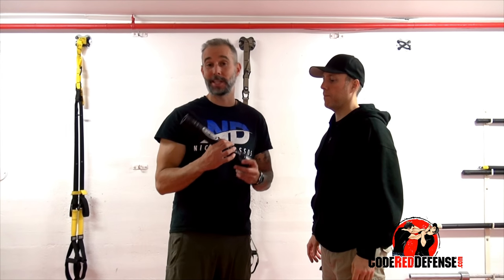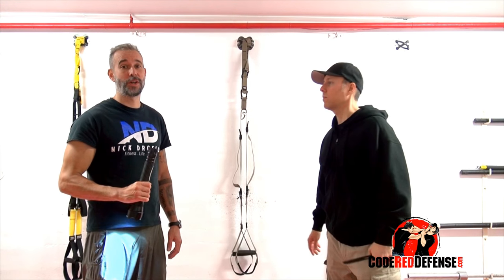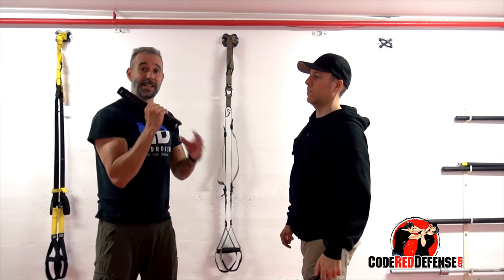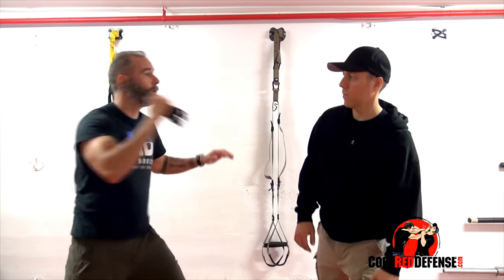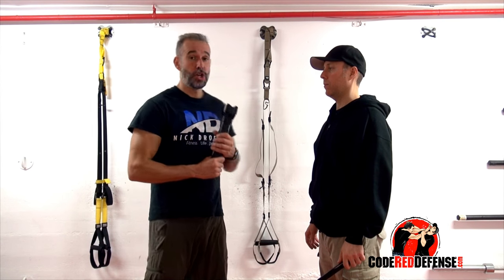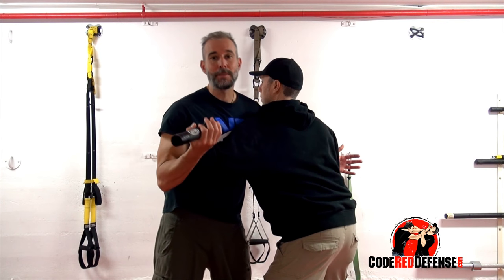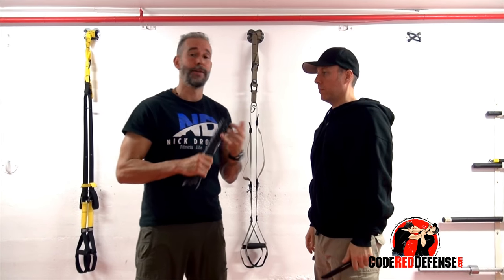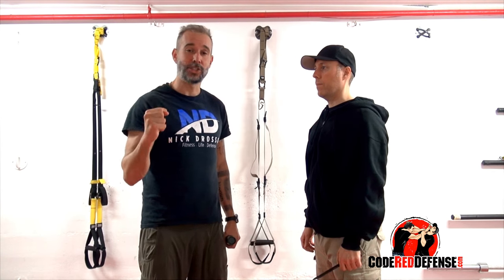How to Use a Tactical Flashlight for Self Defense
There are many tools that can be used for self defense purposes. There's pepper spray, key chains, brass knuckles, kubotan, fighting sticks, streetwise expandable stun gun baton and much more.

One great self-defense tool is the tactical flashlight. In this video, we demonstrate how it can be used at your advantage against a knife attacker.

It could perhaps be a home invasion situation, where you have a couple seconds to react and grab a tactical flashlight to prevent the attacker from coming at you.

A powerful tactical flashlight, can temporarily blind the attacker to give you a couple of extra seconds to strike him or escape quickly.

You can also use a self defense flashlight to strike your attacker, it's kind of like an extension of your arm and a metal flashlight can do a lot of damage in a close quarter range. It can be used a pressure point tool or even as a powerful striking tool.

Stay safe,

Nick Drossos and Patrick V
Code Red Defense